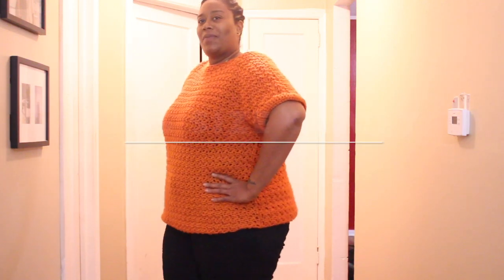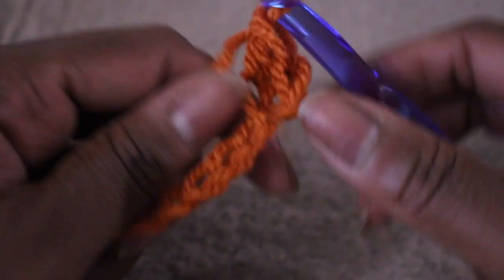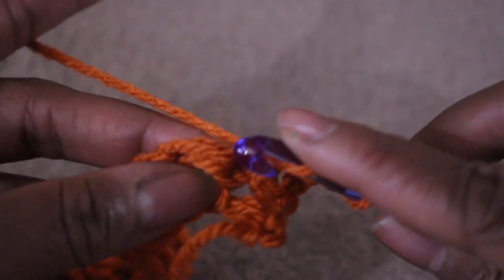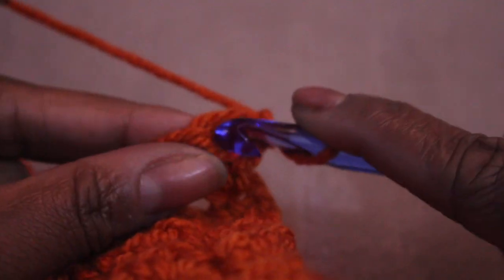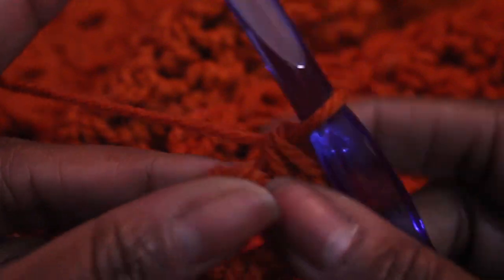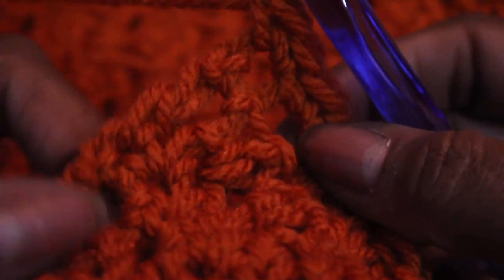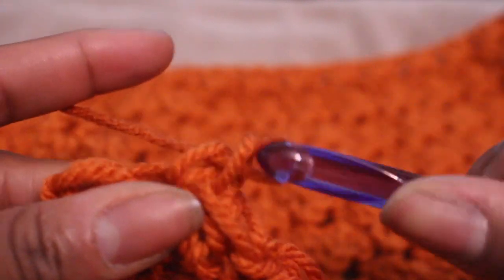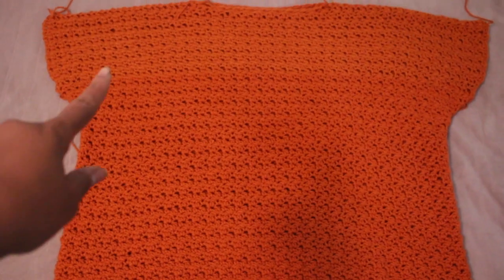HOW TO CROCHET A PLUS SIZE COMFY SWEATER (DIY)| Jackie1113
Today I'm showing you how I made my comfy and cozy sweater.

MATERIALS NEEDED

--STUDIO CLASSIC BY NICOLE YARN
--9.00  MM HOOK
--STITCH MARKERS (I USE BOBBY PINS)

❤︎ SATURDAY - WEIGHT LOSS JOURNEY & DIY VIDEOS